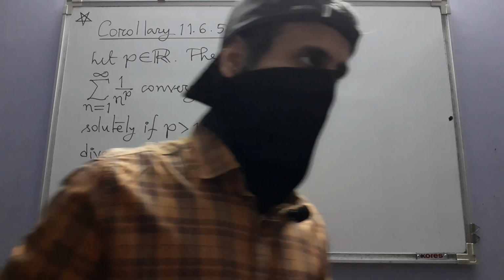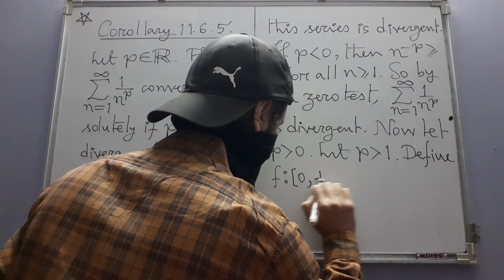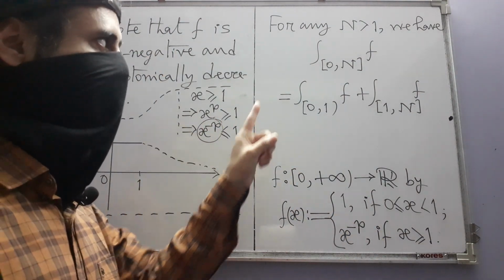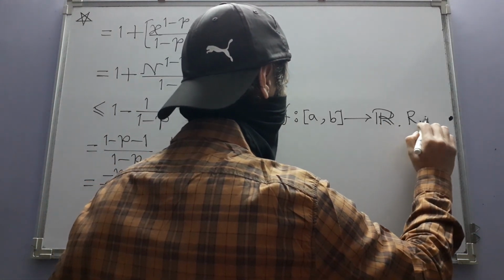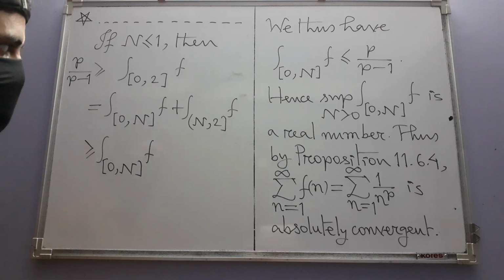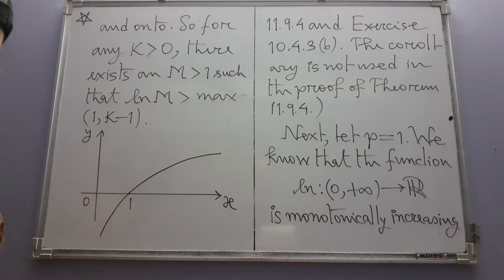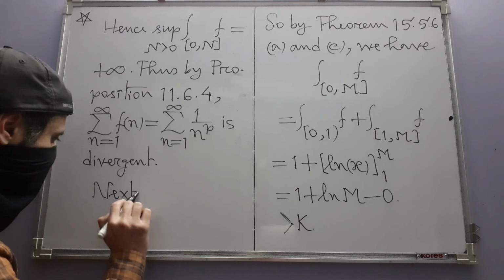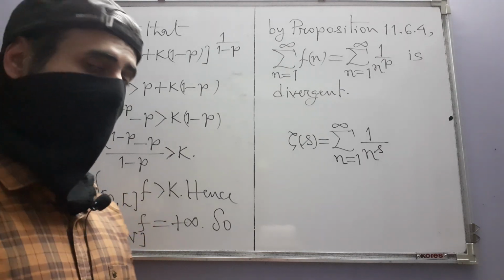Riemann Integrability of Monotonic Functions (Tao)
We complete the ongoing section in this part by proving Corollary 11.6.5.